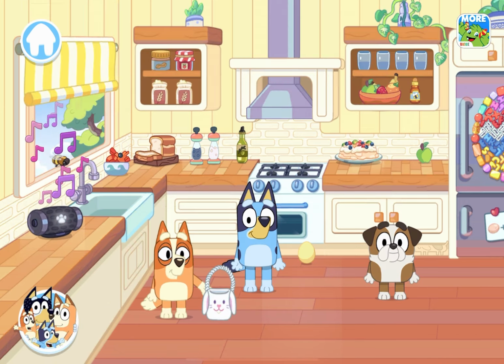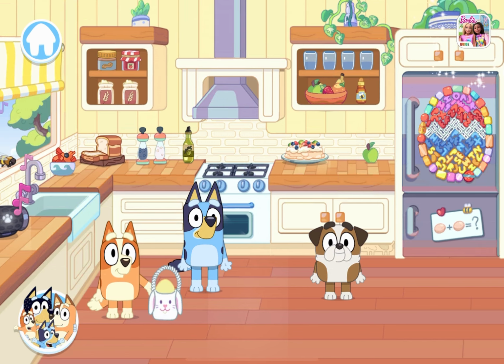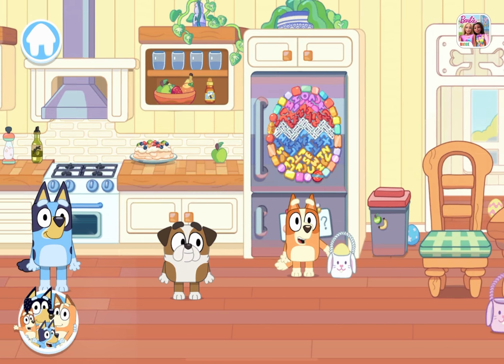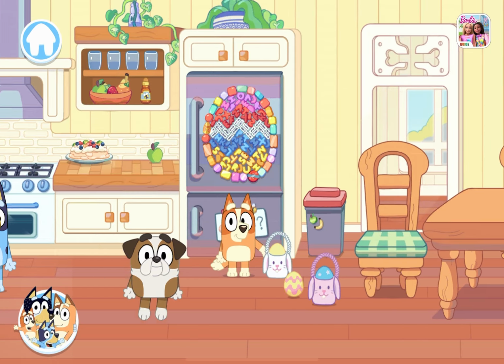EASTER EGG HUNT WITH BLUEY AND BINGO!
APP NAME: Bluey “Let’s Play”

Let’s go look for some easter eggs and bunnies in the kitchen, hammerbarn and classroom!!!
Wahooooo, this is so fun! Thankyou guys for watching!!